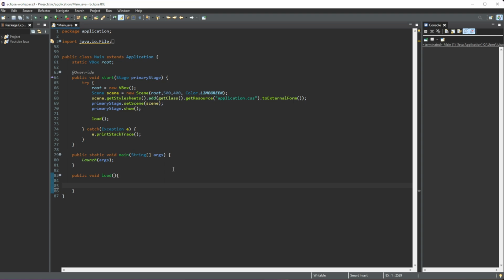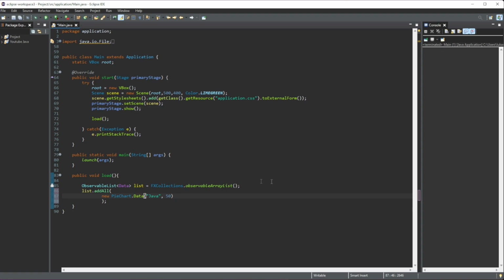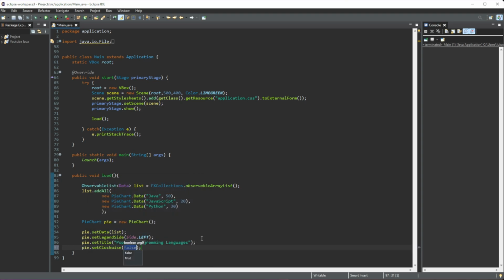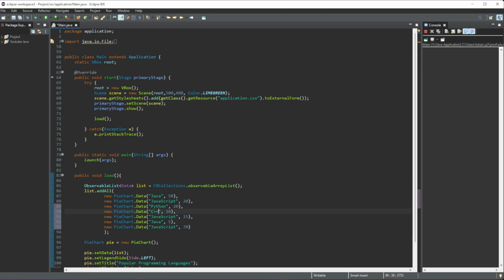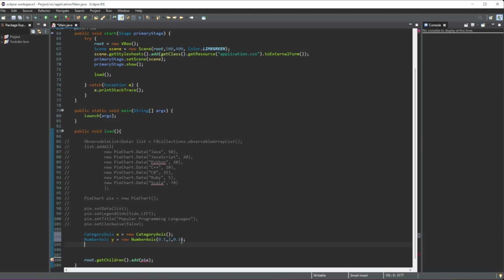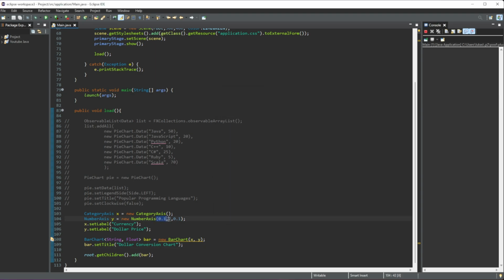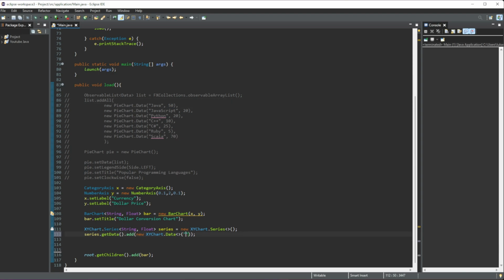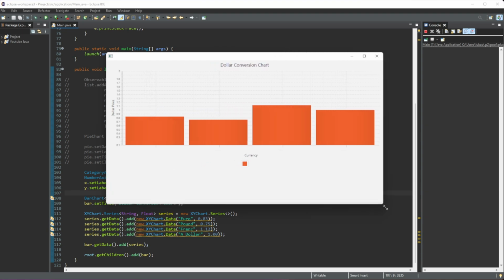JavaFX Tutorial 18 - Charts